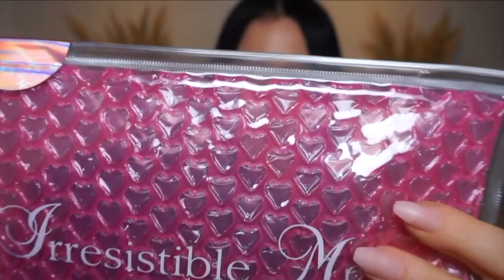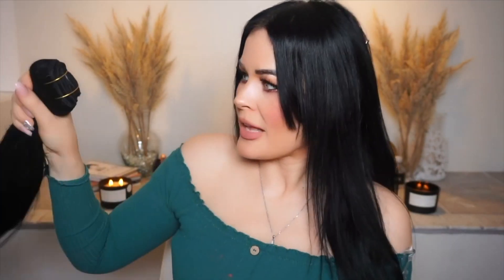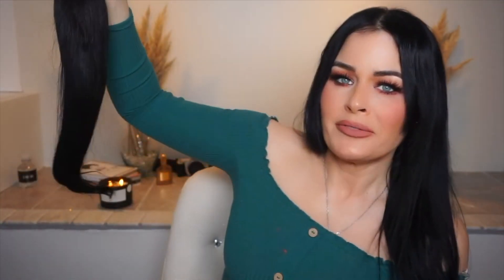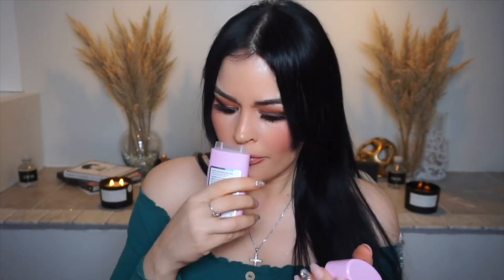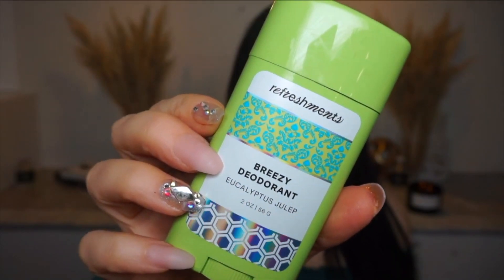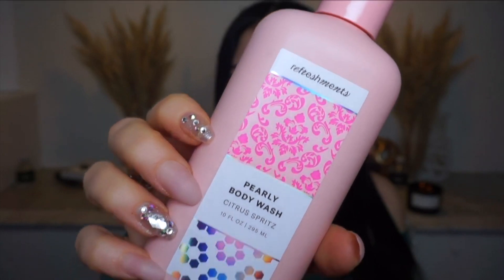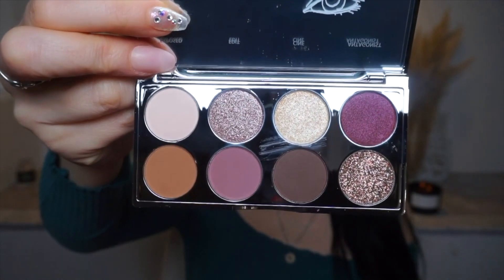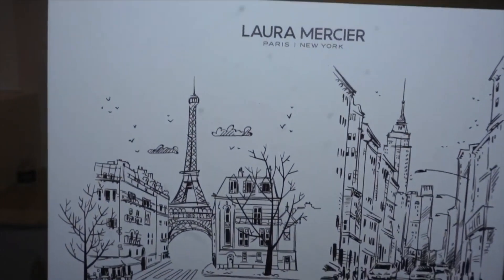PR Haul 2021!! Free Makeup 2021!! Free Stuff Beauty Gurus Get, Irresistible Me, PR Unboxing 2021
Hi Beauties!! Today I’m doing a PR unboxing 2021 and sharing free makeup 2021 that I just received. This is a free stuff beauty gurus get  video and included in today’s beauty haul are Irresistible Me clip in hair extensions! Love these clip in so much! I will have a clip in hair tutorial with these beauties very soon!
In this PR unboxing and PR haul video, I also share free makeup 2021 that I received. In this huge PR unboxing were several things I was completely surprised to have gotten! If you love watching unboxing PR packages  videos, then I hope you enjoyed today’s video.

Neon Pink & Purple Eyeshadow Tutorial I Hooded Eyes Makeup I How to Eye Liner I Colourpop

Firm, Bright ,Clear Skin 🎉 Best Ever at Home IPL Laser & Skin Care Tool w/ Laser Hair Removal Too

GlamFam665

Love,
Alegra